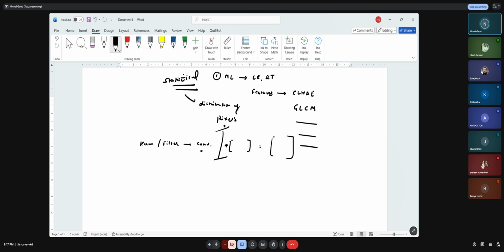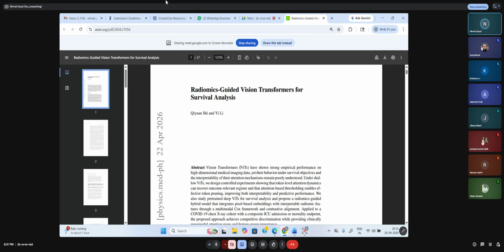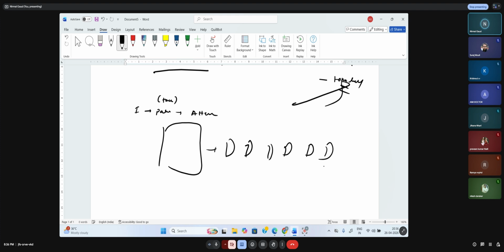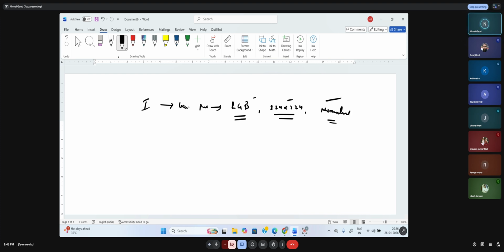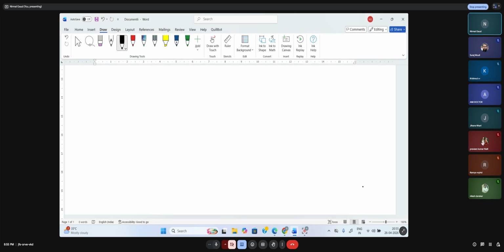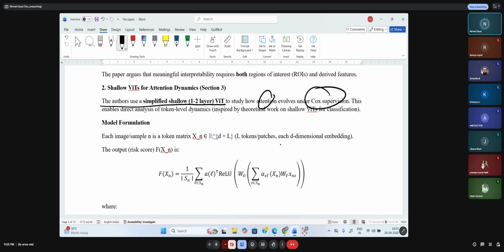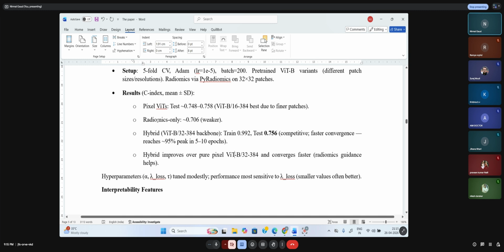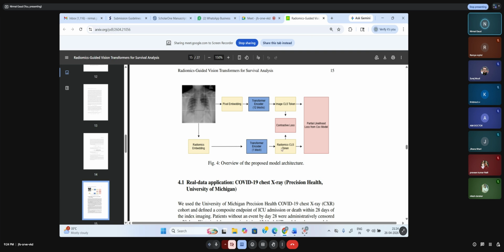ViT Survival Analysis